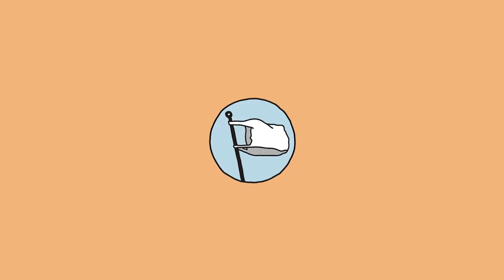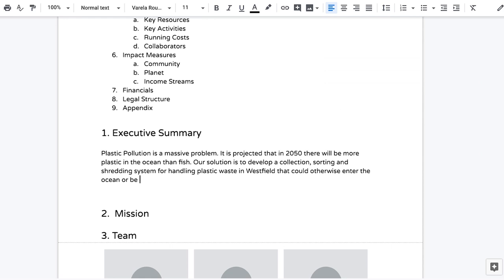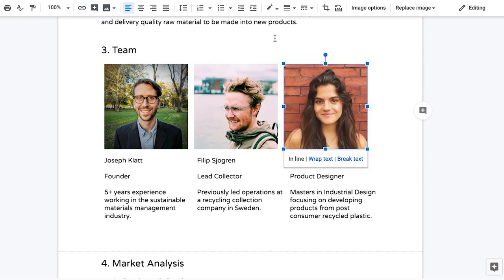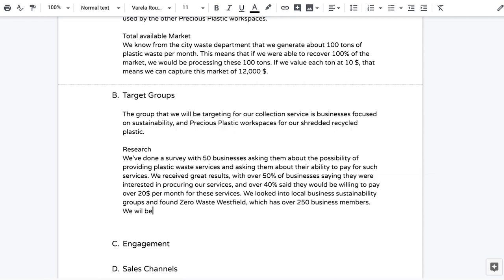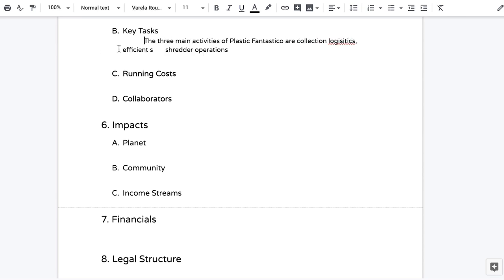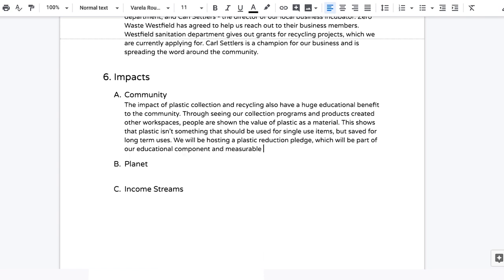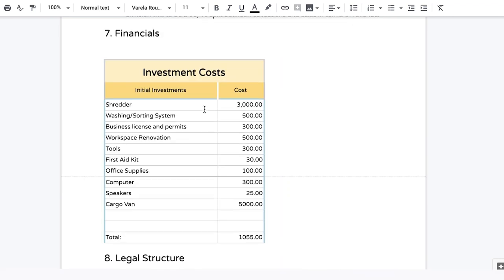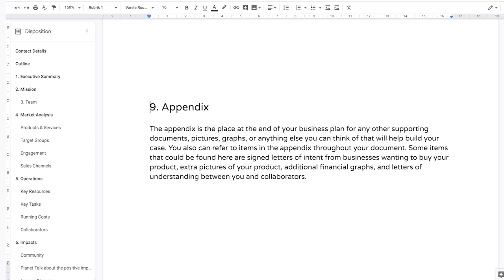Precious Plastic - Make a businessplan on plastic recycling (part 6.2)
Or watch all videos below 👇

3.7 Build a PRO sheetpress machine and make sheets
6.0 How to start a business with plastic recycling
6.1 Here is our tool to calculate your profit
6.2 How to make a businessplan on plastic recycling
7.2 Setup an extrusion workspace and make plastic bricks